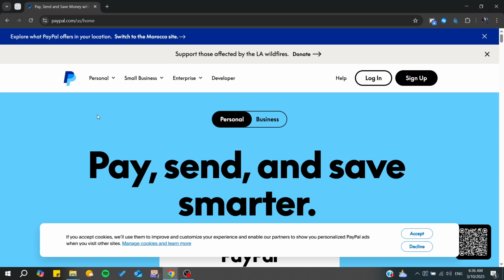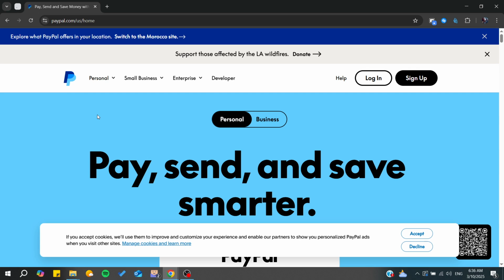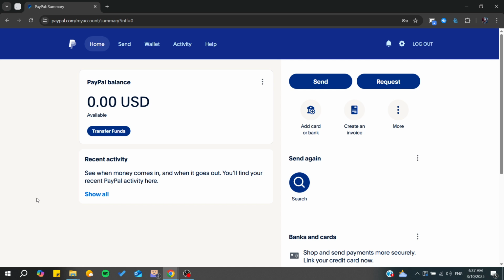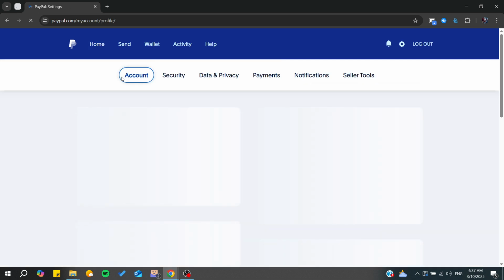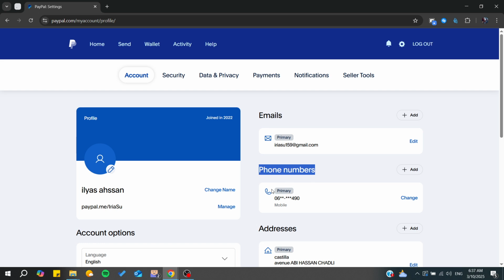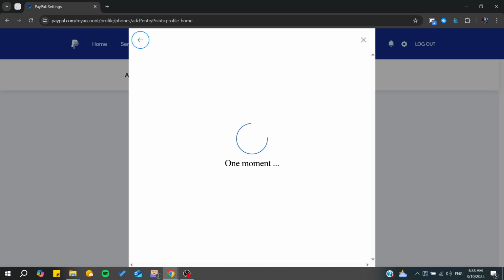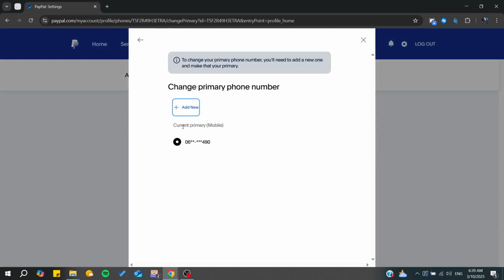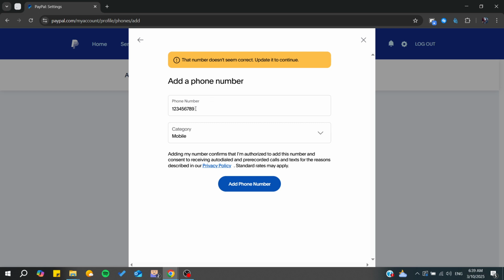How To Change PayPal Phone Number Tutorial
Today we talk about change paypal phone number,how to change paypal phone number,paypal phone number,change phone number on paypal,change my paypal phone number